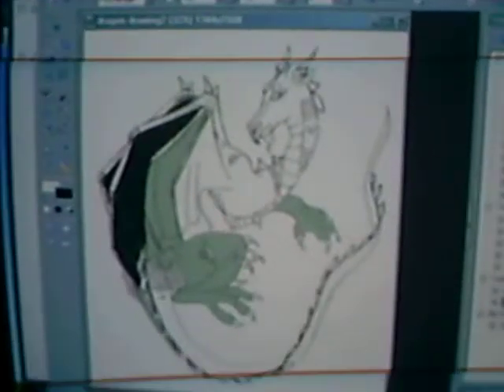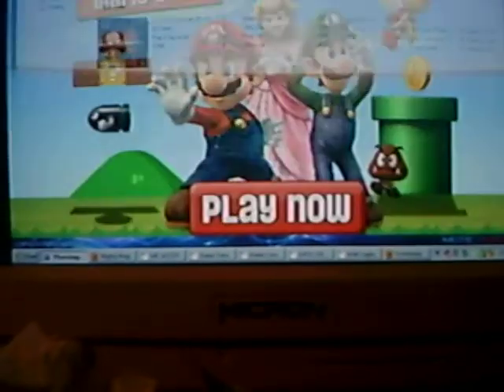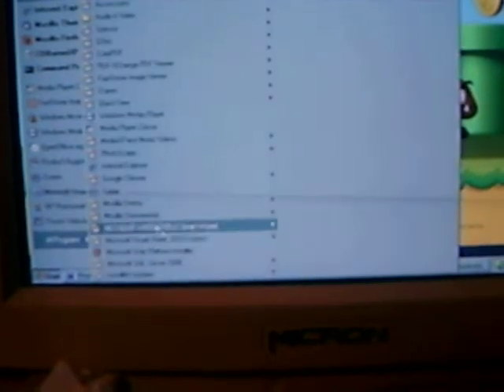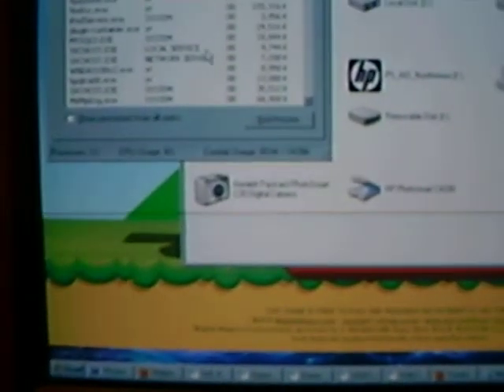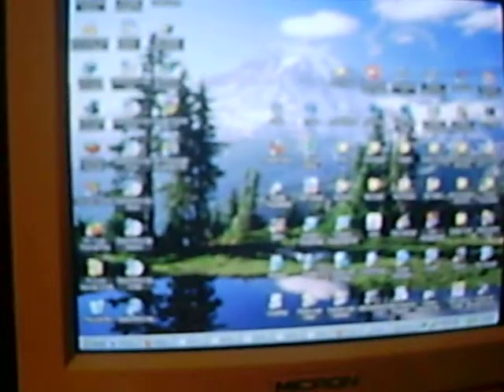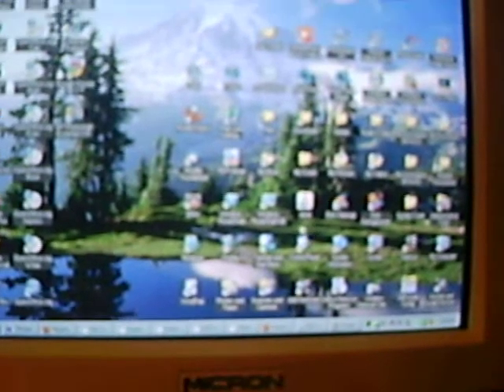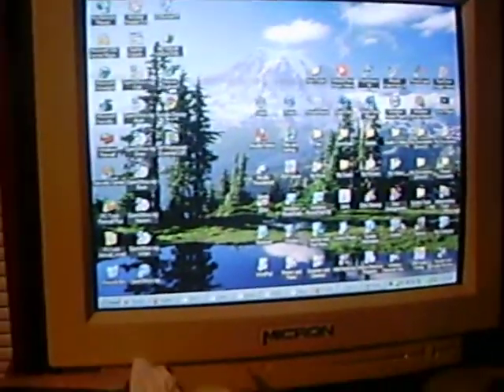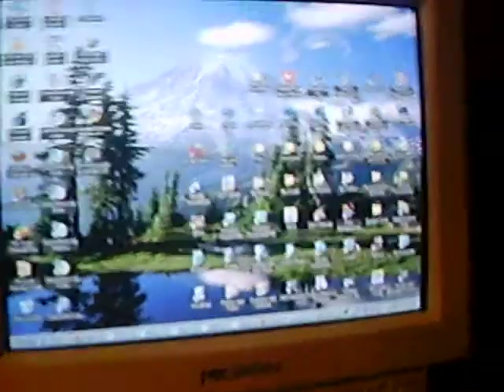*Custom built SuperFast Computers I build and sell* Video 1 of 2 Check it out!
This video, (video 1 of 2) is of some of the super ultra fast computers I build & sell, in this video shows a custom over-clocked 1.88Ghz AMD (single core) processor "NorthGate" tower computer, running (2) 7200 high RPM IDE hard drives at once. Over-clocked from the default 1.23Ghz with about 56-58% over-clocking speed with 1.3GB DDR RAM, and a max support of up to 2GB 400Mhz DDR RAM (this computer is NOT FOR SALE, But I can build you a similar one. I DO NOT SHIP ANY Custom built computers. I ONLY SELL locally within the state of MAINE. Reviews Downloads (NetGear Wifi N N600 USB high performance adapter)

This computer currently can handle lots of multi-tasking operations & programs all at once.